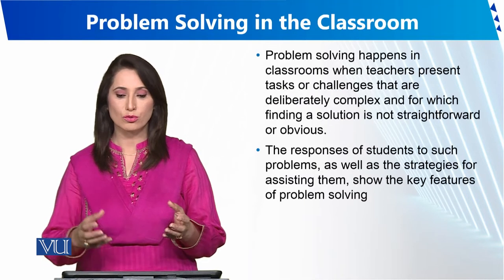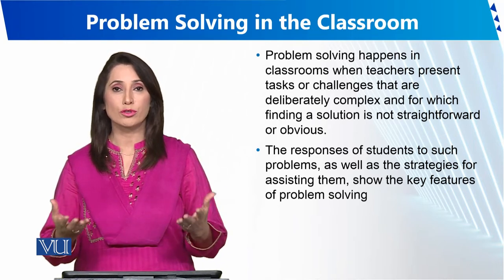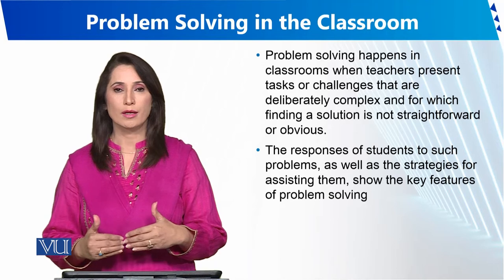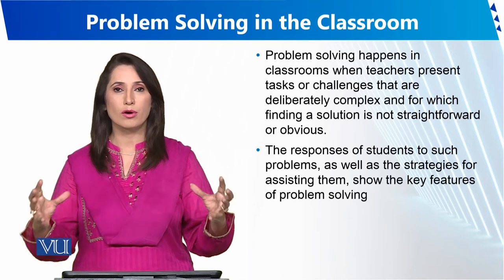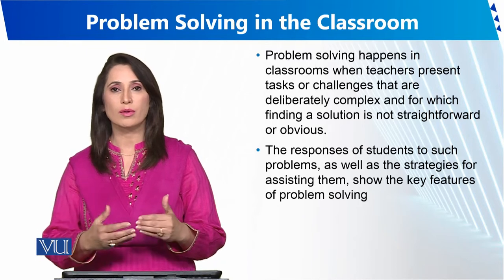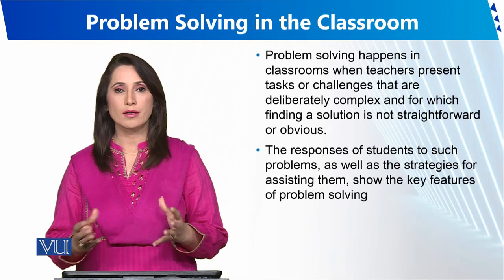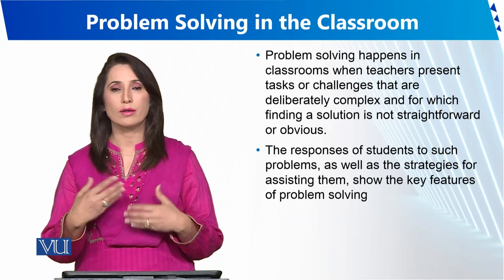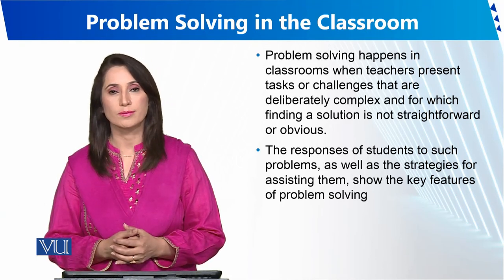Problem Solving in the Classroom | Human Development and Learning | EDU302_Topic216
Topic216 - Problem Solving in the Classroom
By Dr. Sumaira Rashid